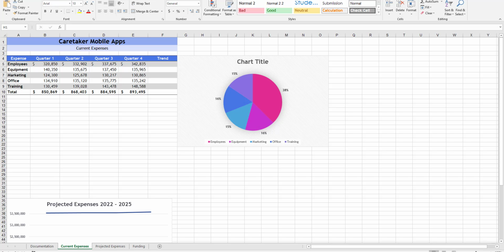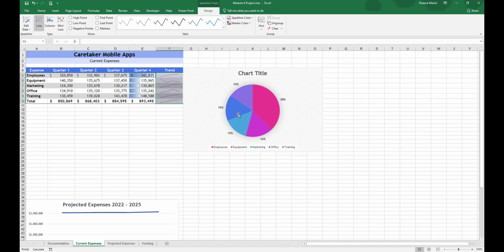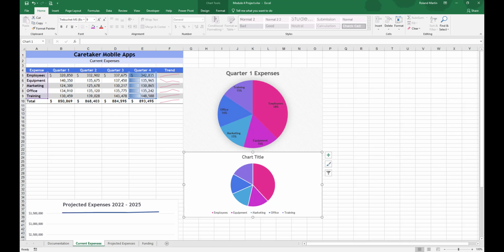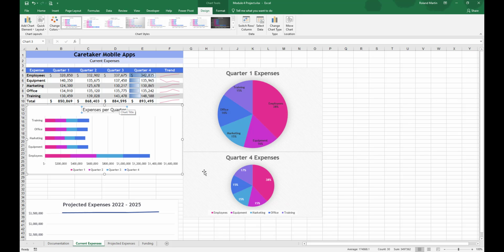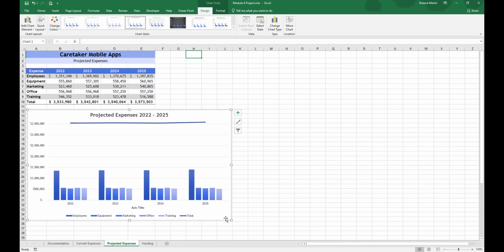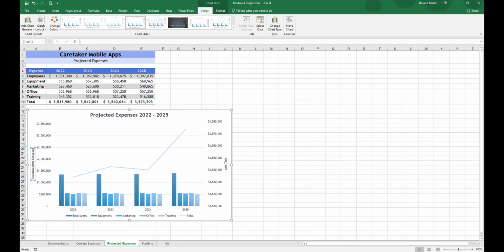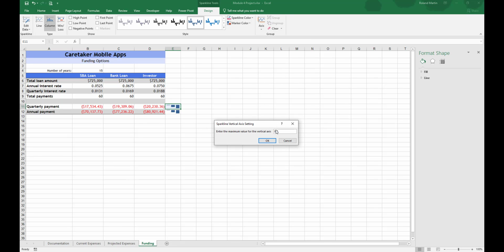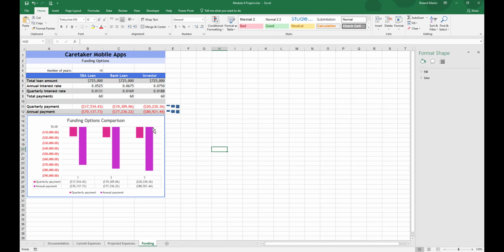Excel 2019 Mod 4 Project B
Add sparklines, data bars, combo charts, stacked bar chartts, clustered columns and modifying axis titles